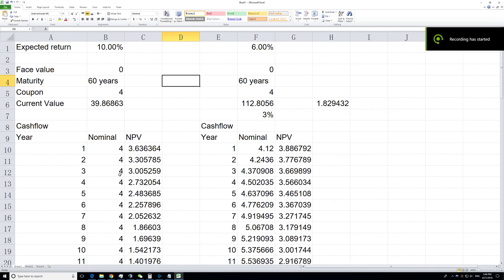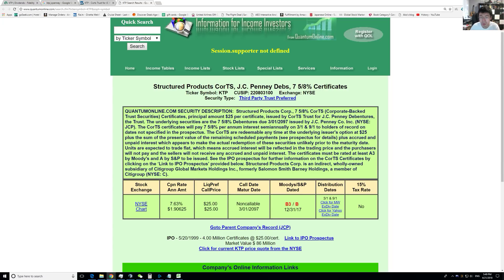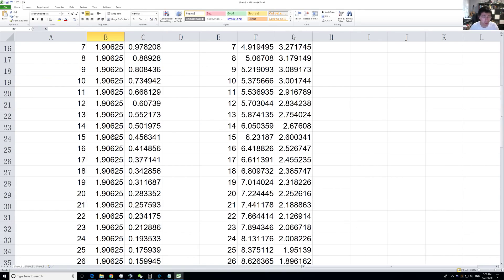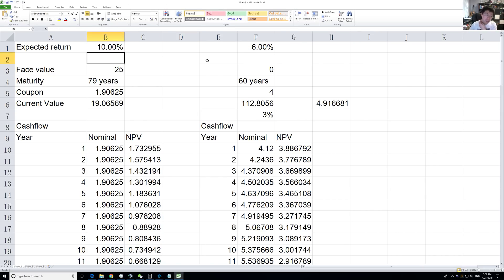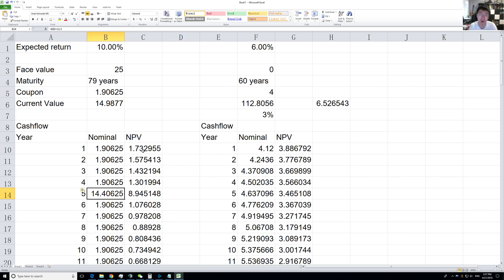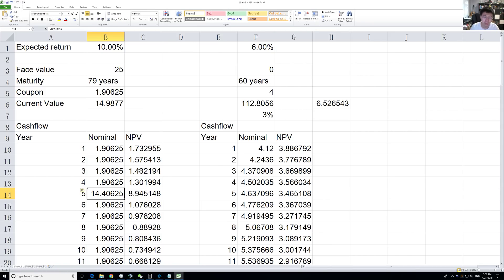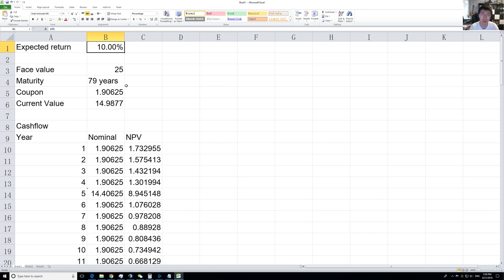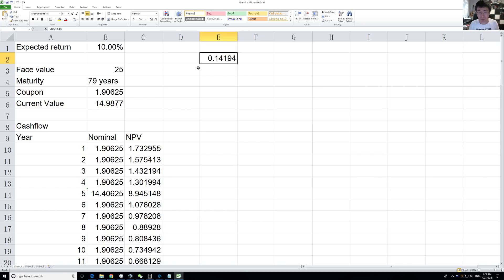Bond valuation case study: KTP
I analyze a funky security KTP, essentially a 7.625% interest rate JCPenney bond.
I explore how changing the expected return, assumptions about the timing on bankruptcy and assumptions about recovery rate affect the current fair value using discounted cash flow.
Link to the spreadsheet:
Feel free to copy so you can modifications to different values.